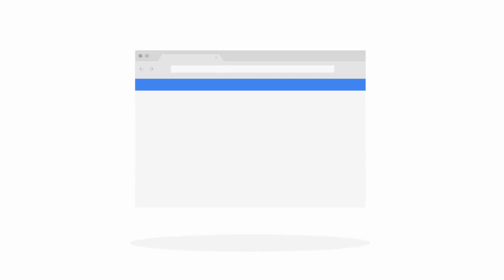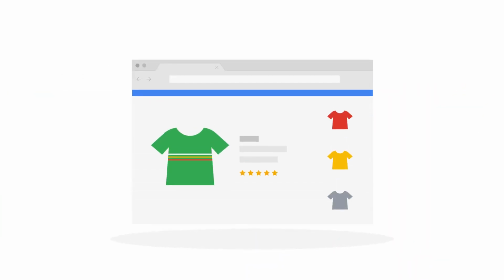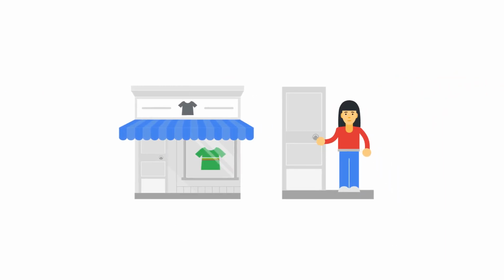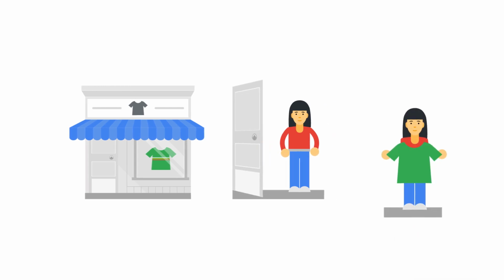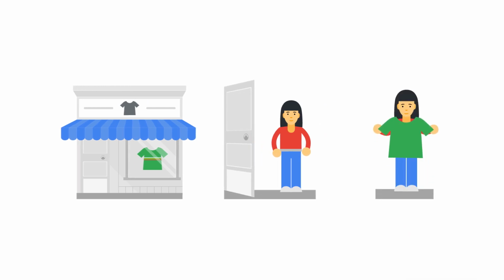Setting goals for your website and why it matters | Search for Beginners Ep 2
In the second episode of Search for Beginners, learn about the types of metrics you might want to consider tracking (such as queries, impressions, clicks, and users’ path towards checkout), depending on what return of investment looks like to you. Learn why setting goals for your website (such as # of conversions, # of visitors, or revenue) really matters. In this episode, we also introduce analytics tools (such as Google Analytics or Google Search Console) to track these metrics and goals with.

This Course is from:
Google Search Central Channel